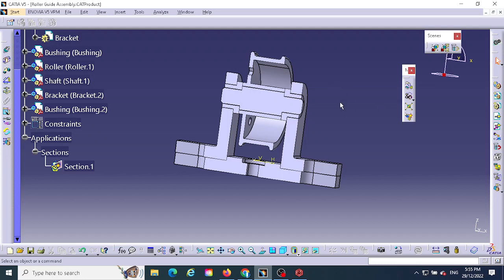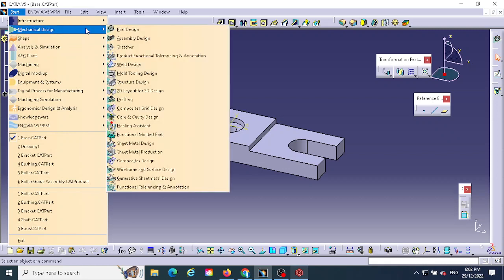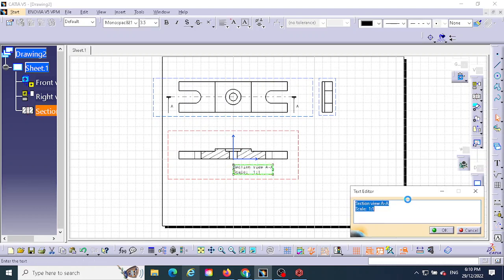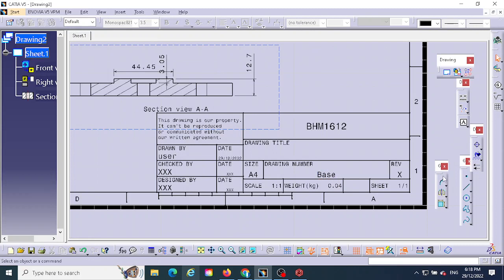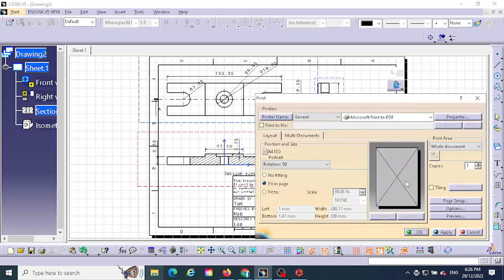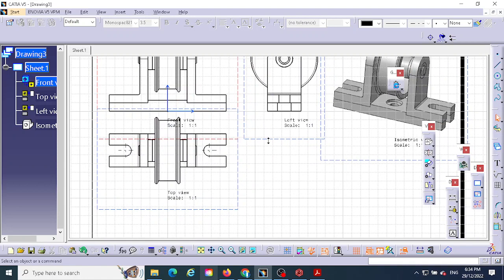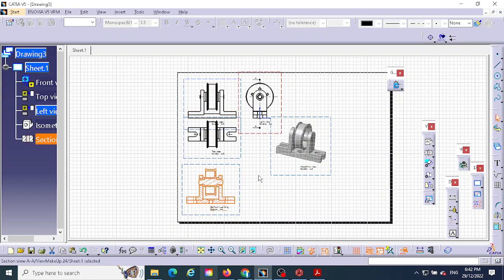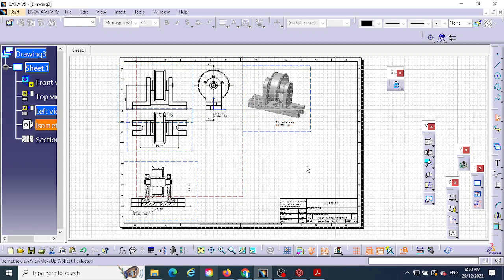2. Part drawing(Drafting), Sectioning, Exploded view using CATIA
Engineering and Education